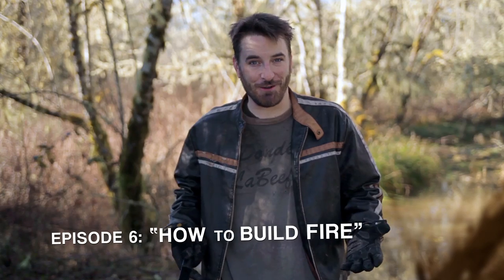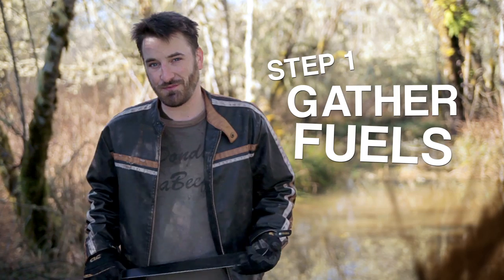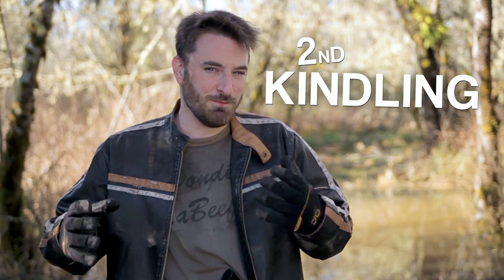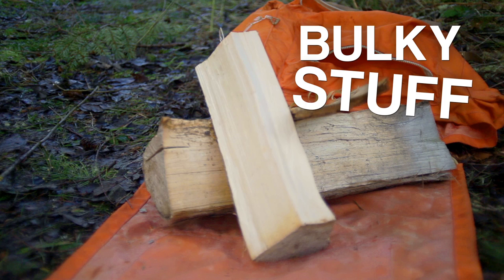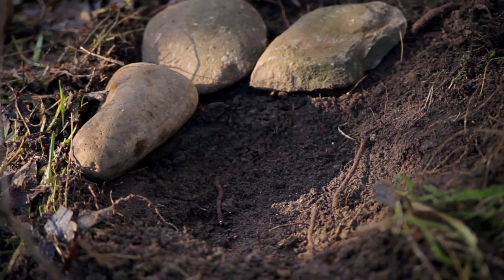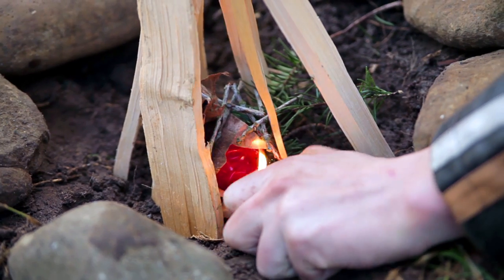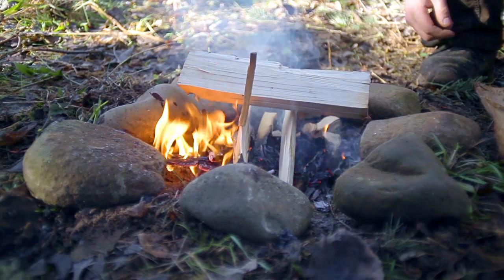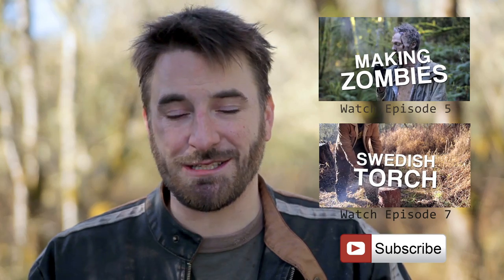Survival Guy: How to Build a Fire - Ep. 6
If you enjoy Survival Guy, we're attempting to raise a few bucks for Season 2

Hey everyone, Austin here! My goat Newt and I would love to give you some survival, camping and hiking tips for use in the zombie apocalypse!

The Survival Guy is an educational web series set in the zombie apocalypse. Each week, Newt and I will go on a new adventure and discover unique and exciting ways to save your ass out here in the wasteland... or at your home.

Today, Newt and I would like to teach you how to start a fire... a campfire. Or a zombie-killing fire... but probably just a campfire. It's so easy, a caveman can do it, dummy!